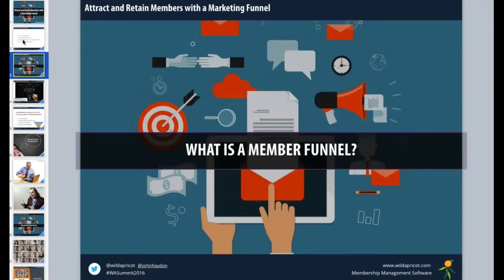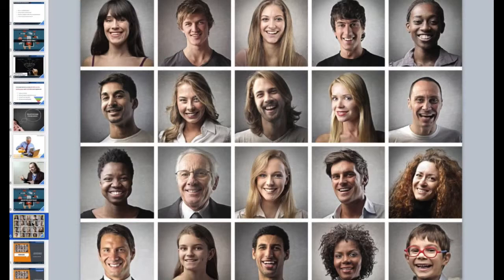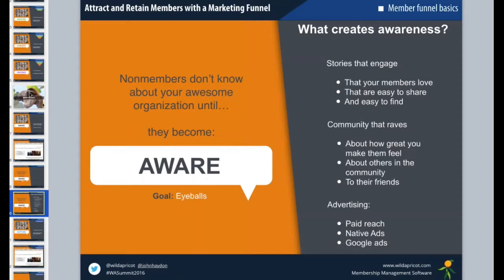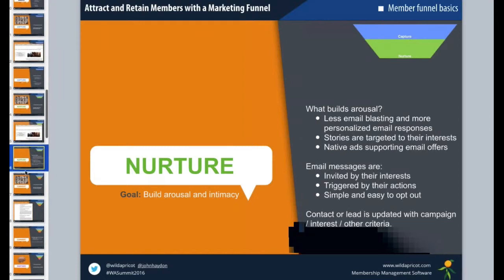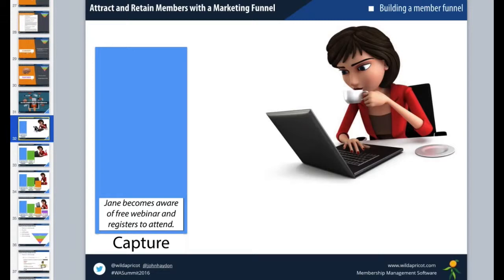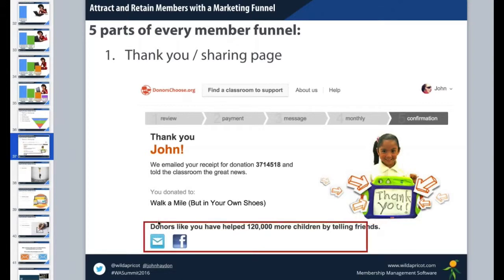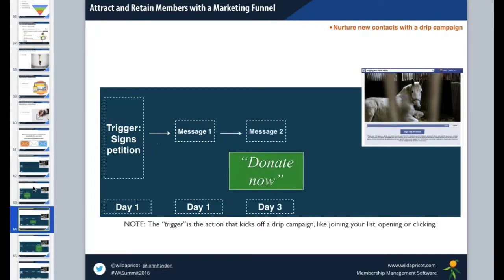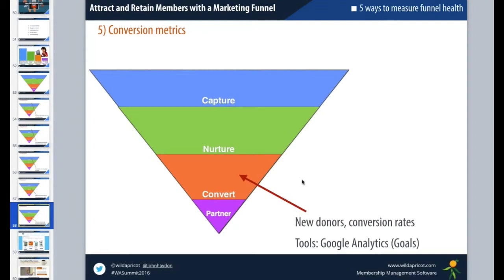Marketing Funnel: Attract and Engage New Members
) In this free video training you will learn how to Attract, Recruit and Engage New Members with a Marketing Funnel.